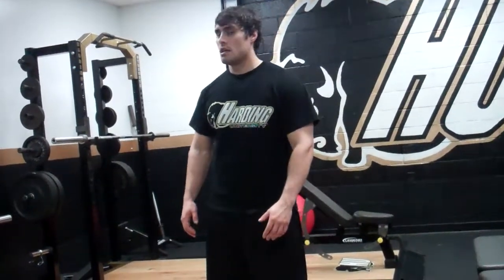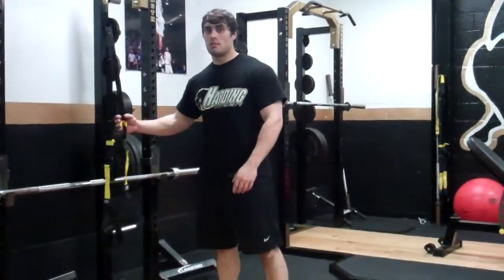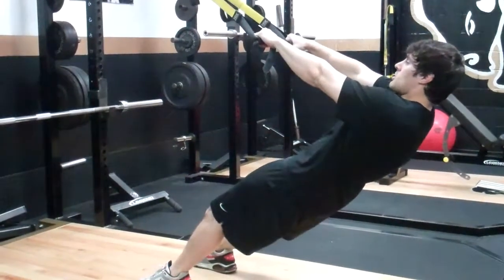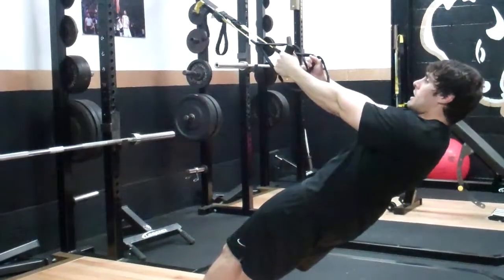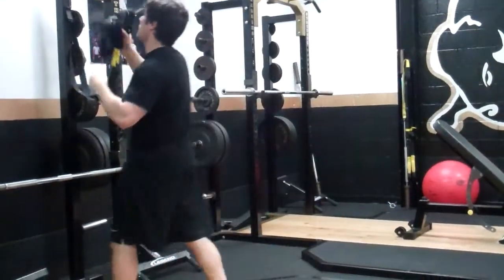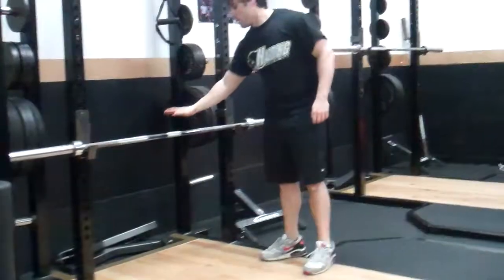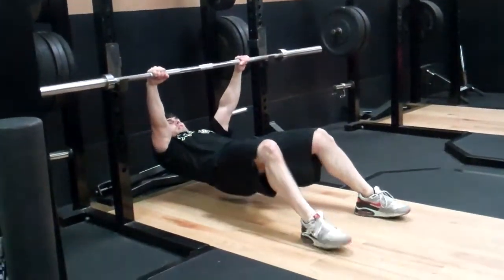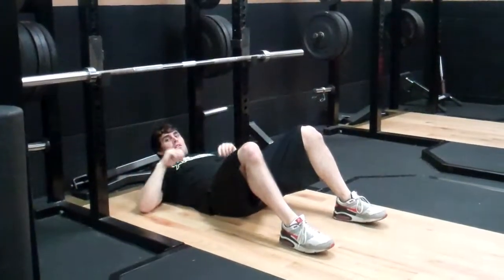TRX pull or bar pull